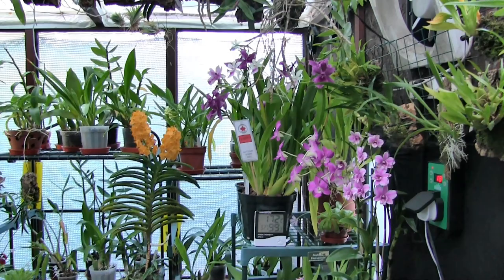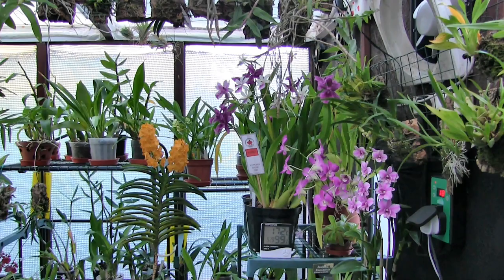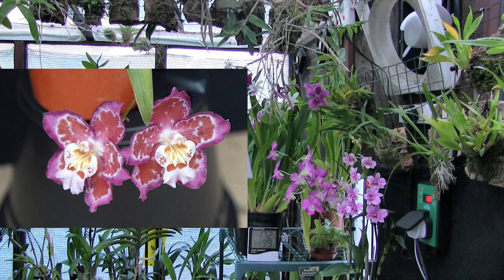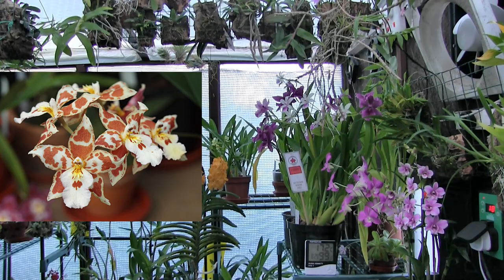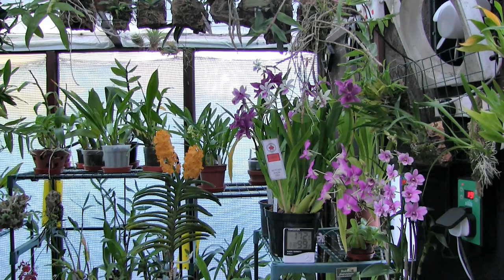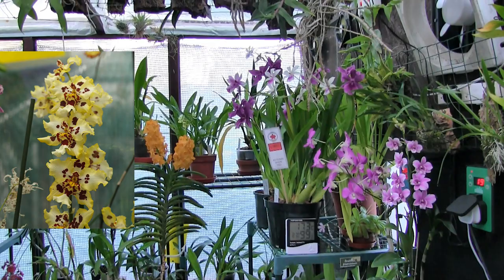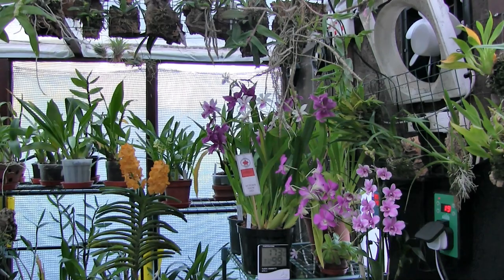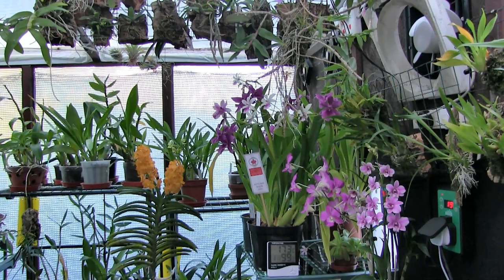Someone Else's Video to Watch All About Odontoglossum Type Oncidiums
Things to take away from this video are the media, the method, the time of year, the frequency and the 'cycle' But also, be aware of 'where' they are being grown and the controlled environment which as 'hobbyists' we can't do as well.